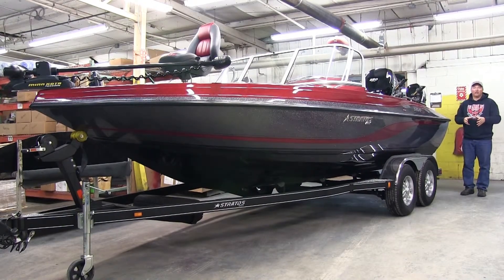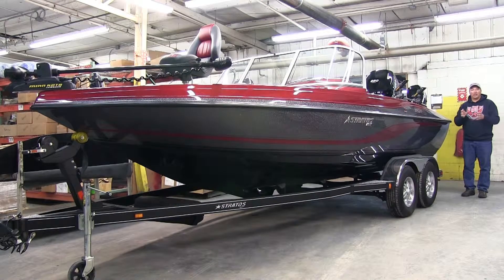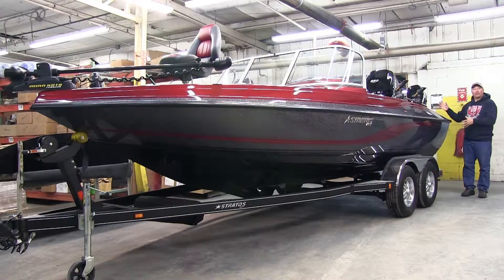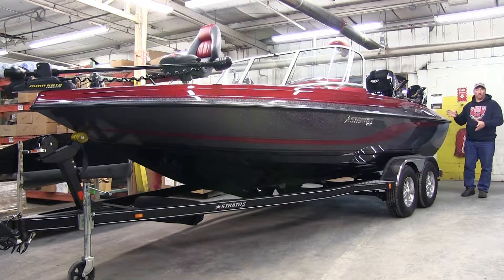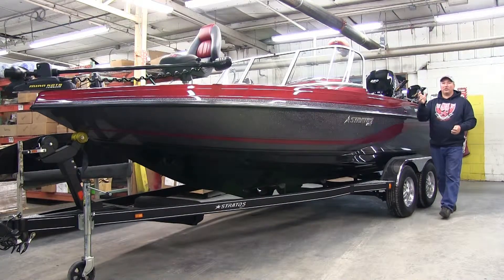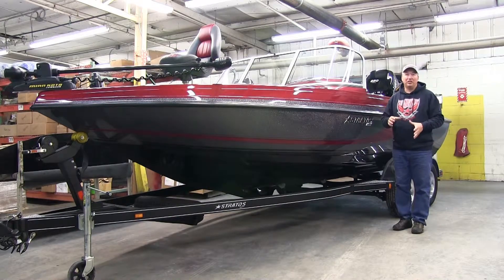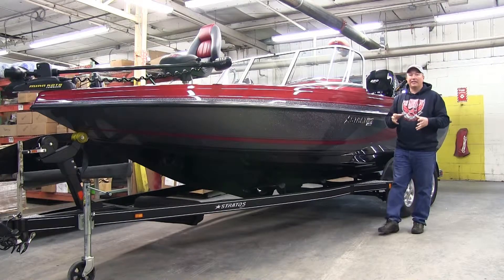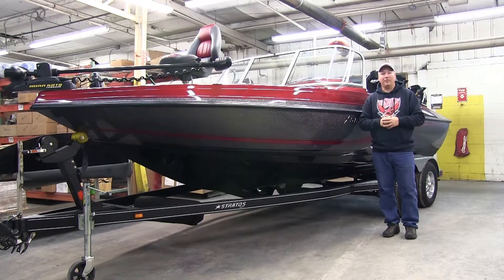Stratos Boats Complete Package with Professional Angler Johnnie Candle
Pro Angler Johnnie Candle explains why every Stratos Boat is not just a boat, but a complete package.